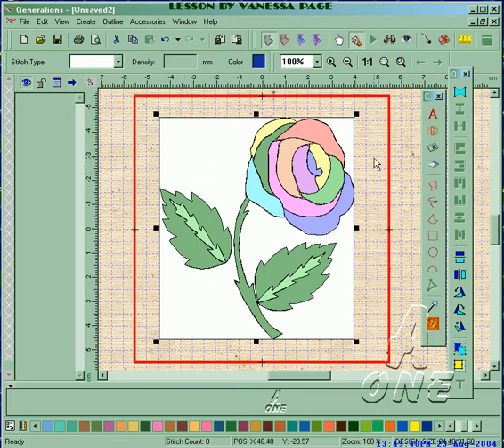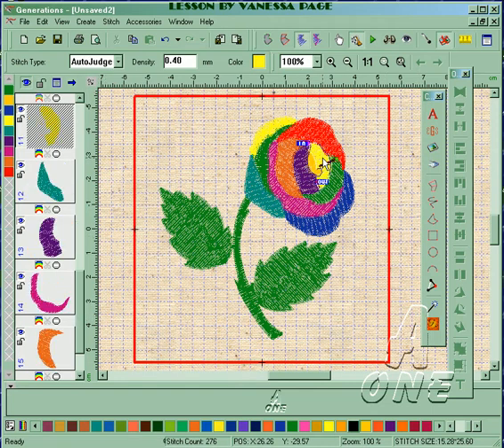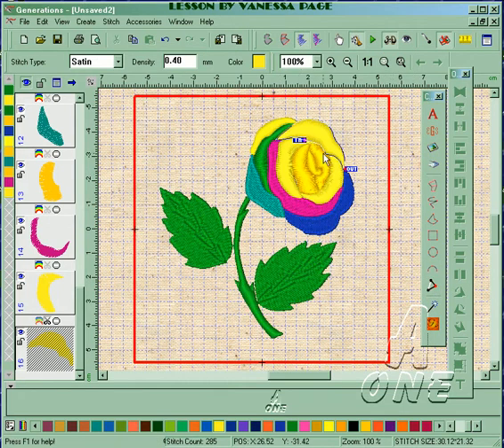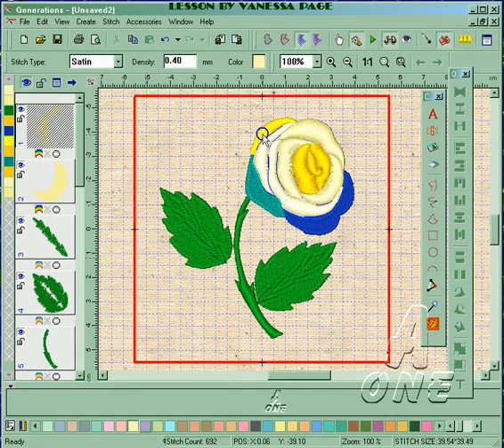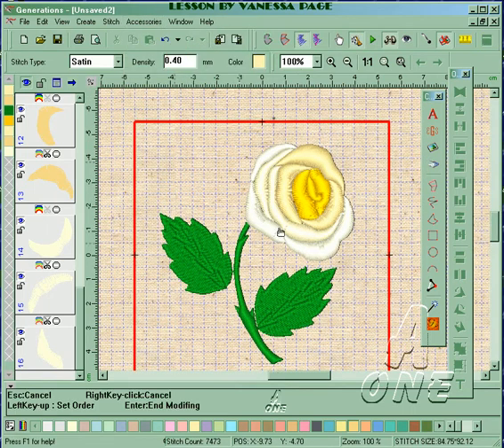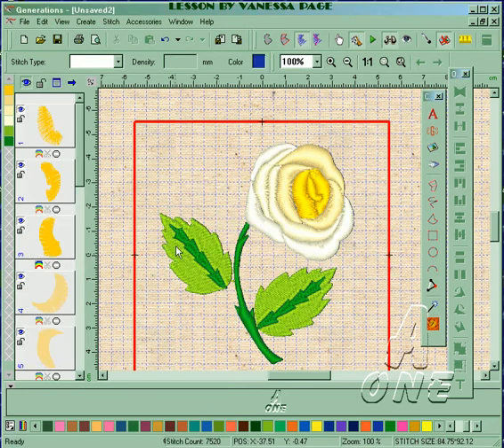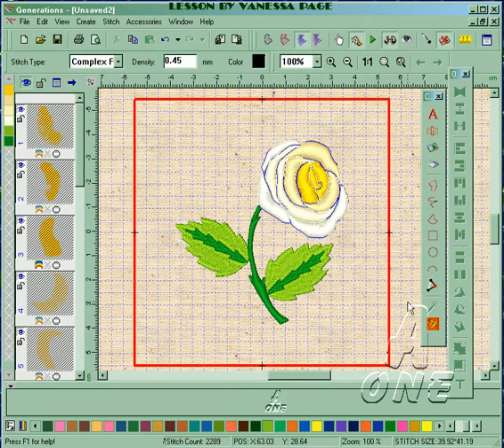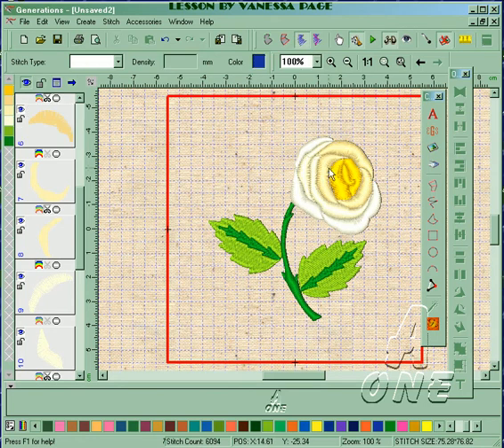GENERATIONS LESSON - rose.avi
This lesson in Generations Introduces the use of satin and colour shading.